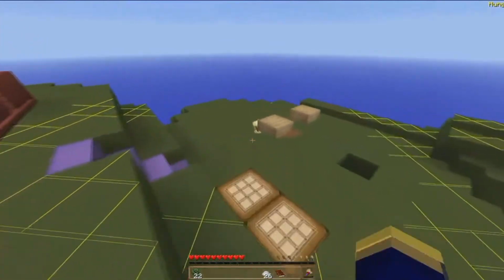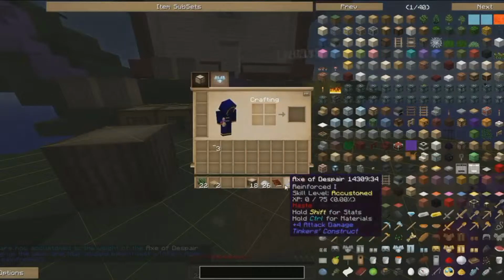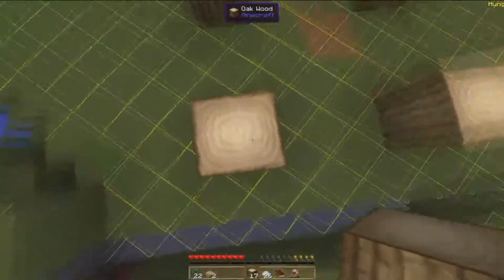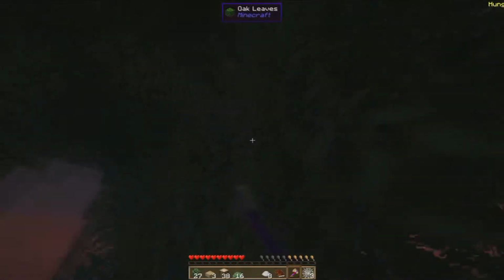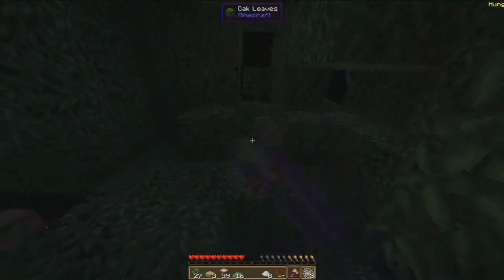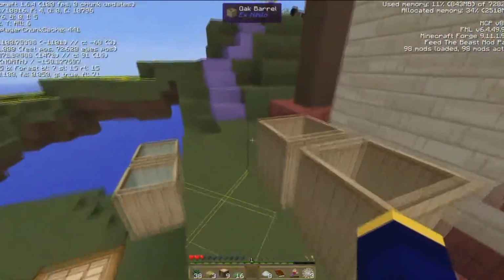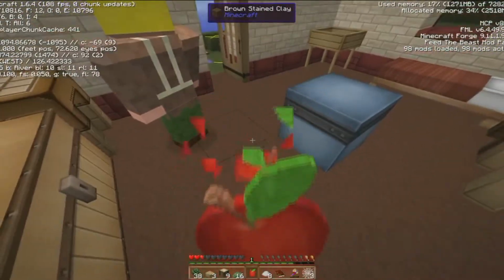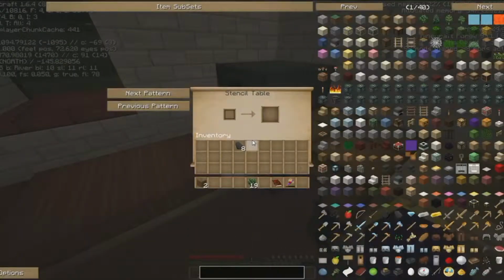Agrarian Skies Ep 4 : I love Beef!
In this Episode...
In this Episode We  start making the all mighty Mob Spawner.
Player List
Series Description
In this Series I play Agrarian Skies with Youtsy

Game: Minecraft
Developer: Mojang